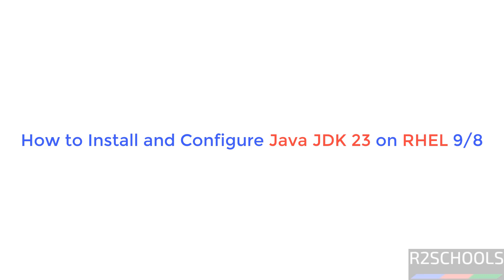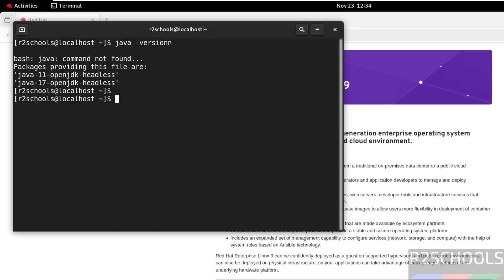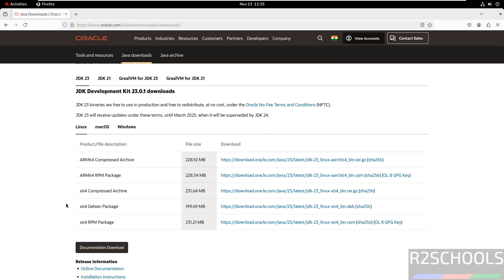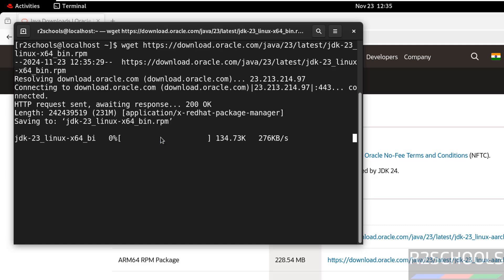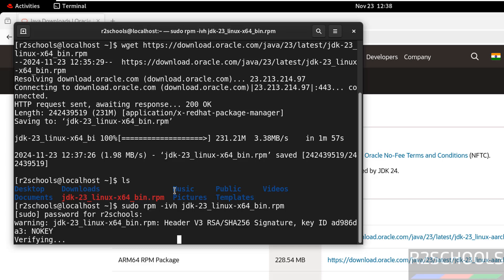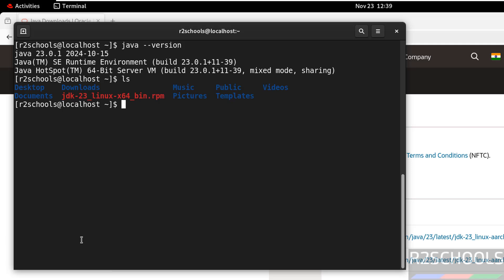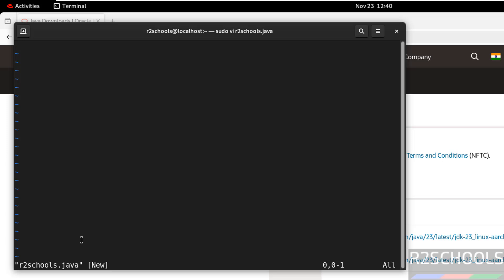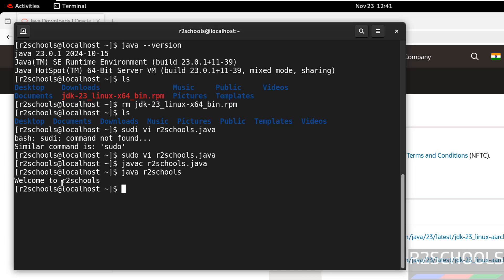How to install Java JDK 23 on RHEL 8/9 | Install and configure Java JDK on RHEL/Redhat 9 in 2024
In this video, we have shown How to download install and configure Java jdk 23 on RHEL 9/8 complete step by step guide.

Commands used in this video are:
Install java using below command
sudo rpm -i java_jdk...rpm

Sample Code:
class r2schools{
    public static void main(String args[]){
     System.out.println("Welcome to r2schools");

How to download install and configure Java jdk 23 on RHEL 8,
How to download install and configure Java jdk 23 on RHEL 9,
Download install and configure Java jdk 23 on RHEL 8,
Download install and configure Java jdk 23 on RHEL 9,
Download and Install java jdk 23 on Redhat,
Download and Install java jdk 23 on RHEL 8,
Download and Install java jdk 23 on RHEL 9,
How to install Java JDK 23 on RHEL 8,
How to install Java JDK 23 on RHEL 9,